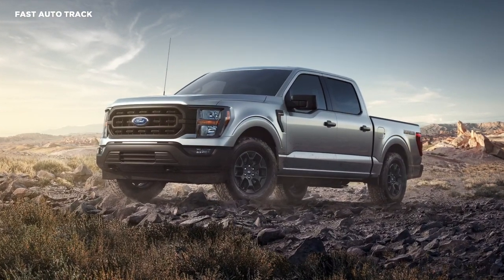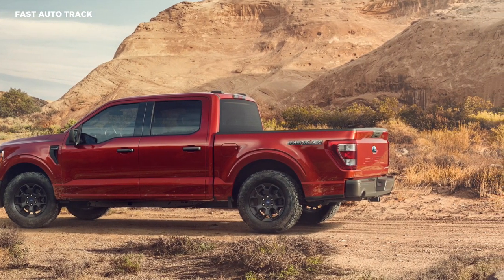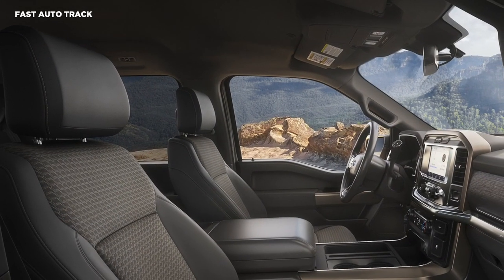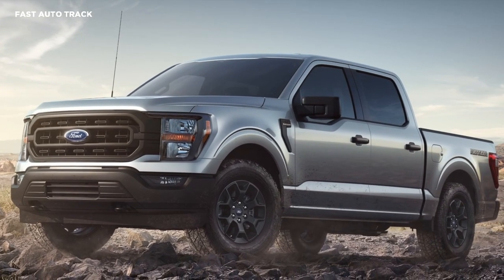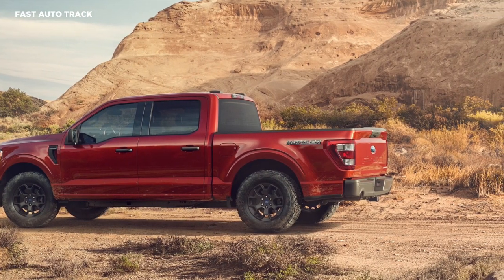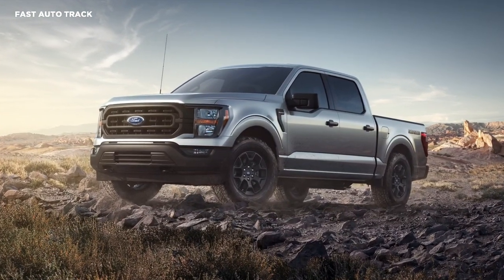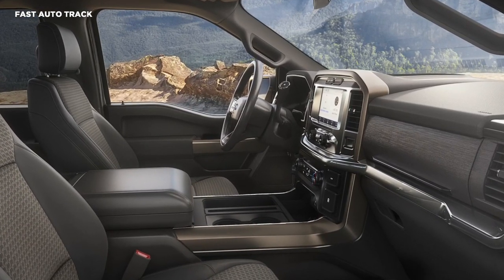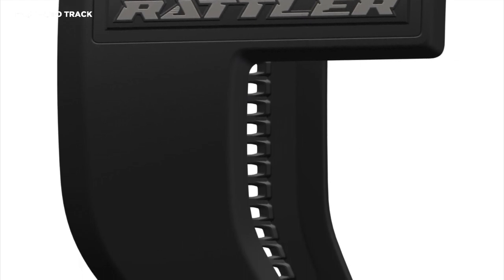2023 Ford F-150 Rattler Debuts As An Affordable Off-Road Pickup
2023 Ford F-150 Rattler Debuts As An Affordable Off-Road Pickup

Ford has already introduced more affordable off-road focused trucks, including the F-150 Tremor, they’re moving into entry-level territory with the new F-150 Rattler. Specifically, the skid plates are borrowed from the FX4 package, from where it has also inherited the electronic locking rear differential. Ford throws in the hill descent control system, and off-road-oriented shock absorbers to better tackle rougher roads.

Compared to the F-150 XL, the Rattler comes equipped as standard with all-terrain tires to enhance its go-anywhere capabilities. the model is based on the F-150 XL and features a lightly revised exterior, with rattlesnake-inspired graphics as well as fender vents with “F-150 Rattler” badging. They’re joined by a dual exhaust system and black 18-inch aluminum wheels that are wrapped in rugged all-terrain tires. Customers can choose from an assortment of exterior colors including Avalanche, Antimatter Blue, Agate Black, Carbonized Gray, Stone Gray, Iconic Silver, Oxford White, and Rapid Red TriCoat.

Inside, the F-150 Rattler gets bronze accents for the upholstery along with stitching for the instrument panel. Ford didn’t mention performance specifications. Pricing details should arrive in the coming months as Ford says it will have the 2023 F-150 Rattler on sale this fall.